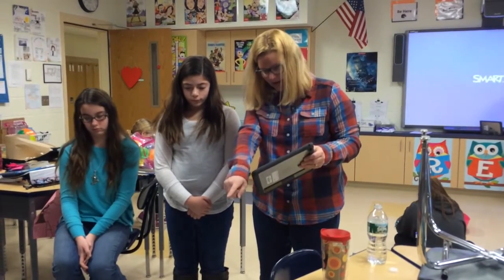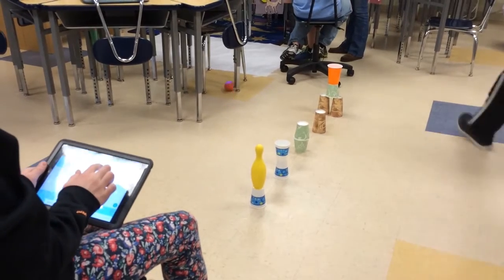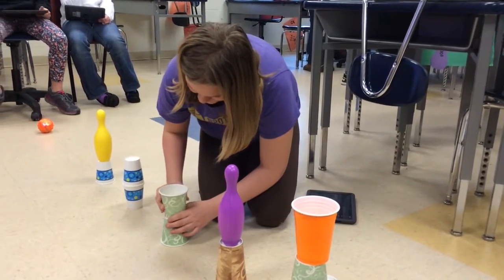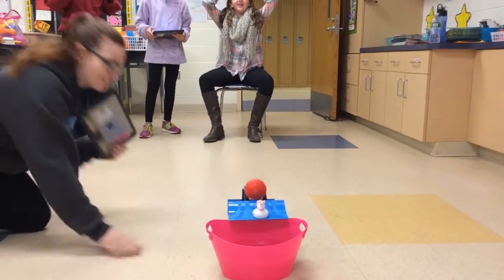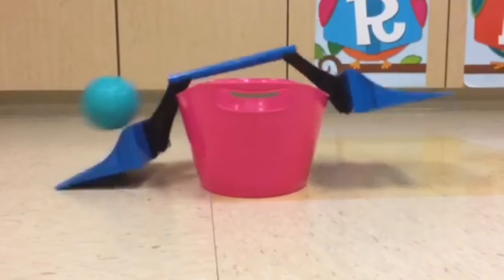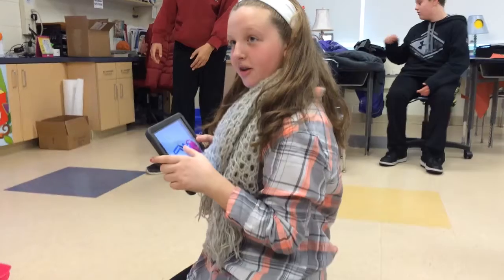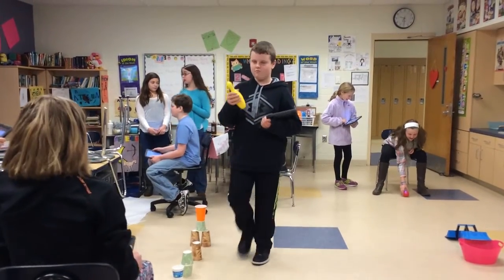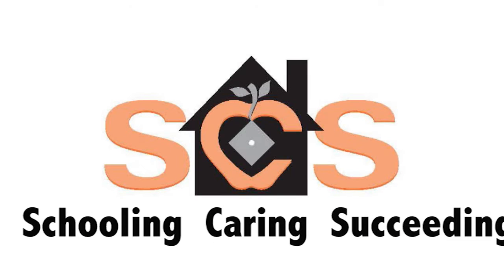Sphero Project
Schuylerville Middle School students in Laurie Guyon’s sixth-grade class are using robots to take a reading project to the next level.